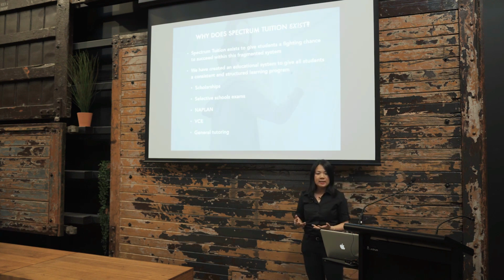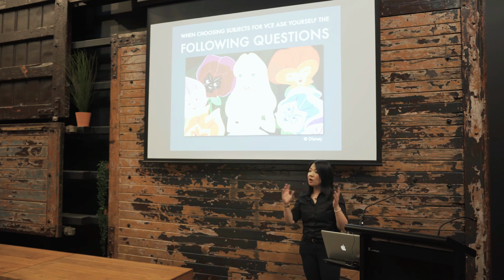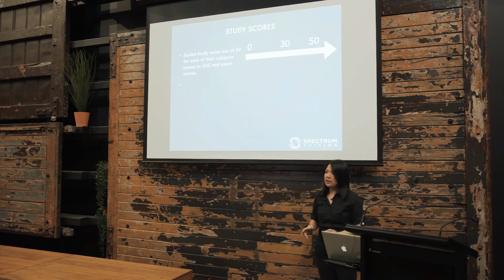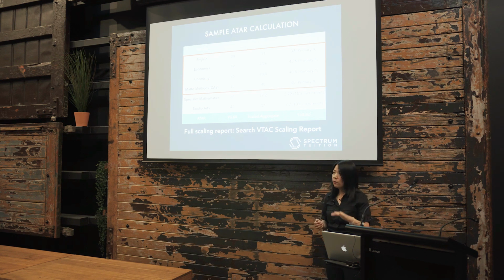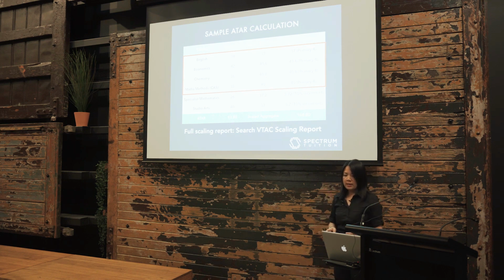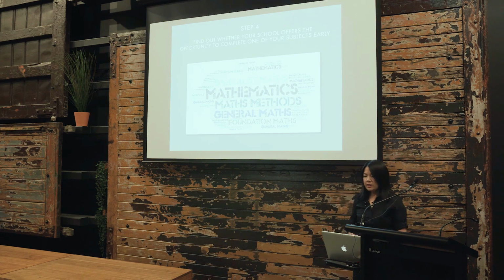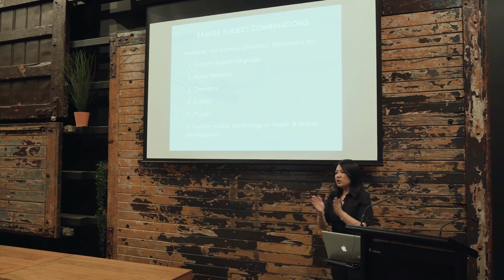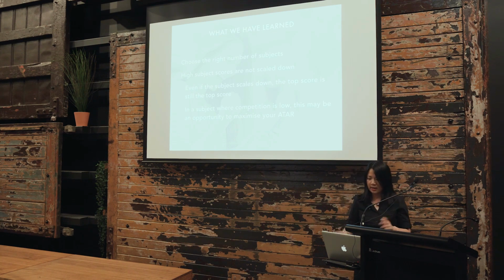How To Choose VCE Subjects To Maximise Your ATAR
At our first meetup, we explain how the ATAR is calculated and how important this information is when it comes to choosing the right subjects to maximise your ATAR. We also provide suggested subject combinations for popular university courses such as medicine, dentistry, veterinary science, engineering, law and commerce.

We've created a FREE 5-week selective preparation course to help give you a boost in confidence that you can sign up to RIGHT NOW!

Alternatively, complete your free online assessment in order to start a free 7 day online trial of our classes

Good luck with your test preparation!